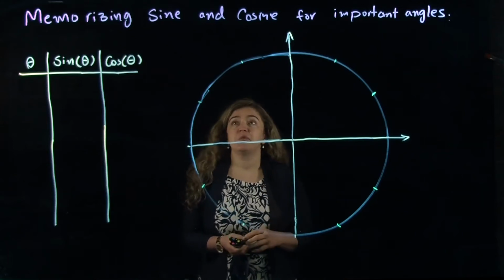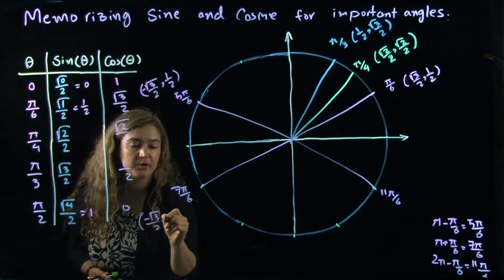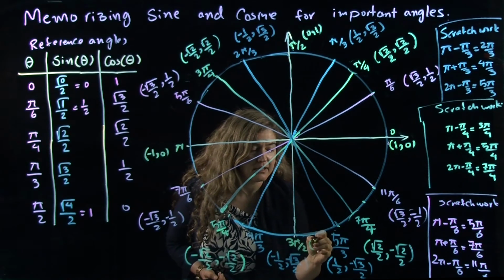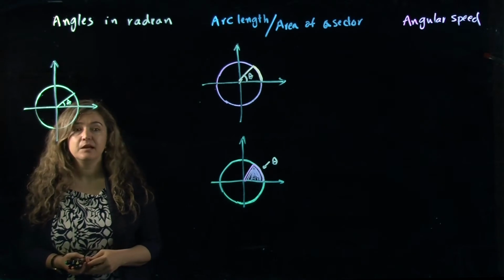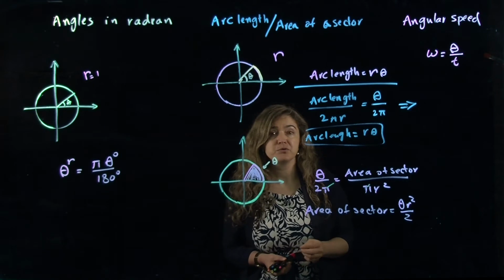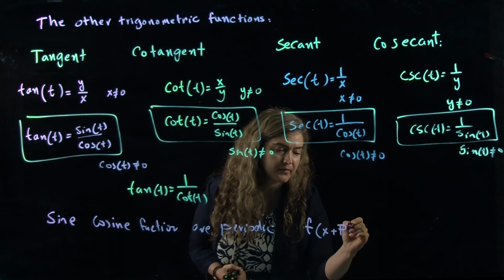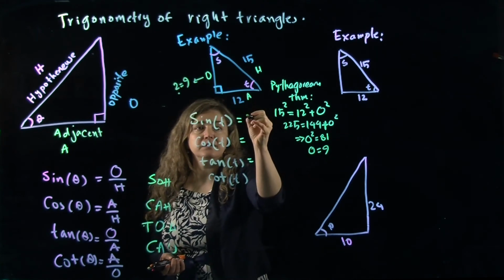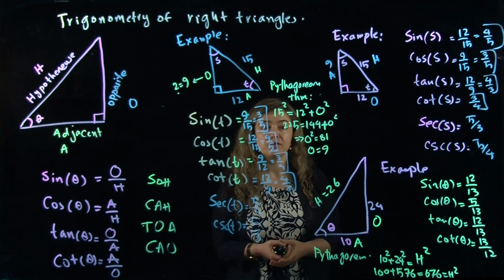MATH Memorizing Sine and Cosine for Important Angles